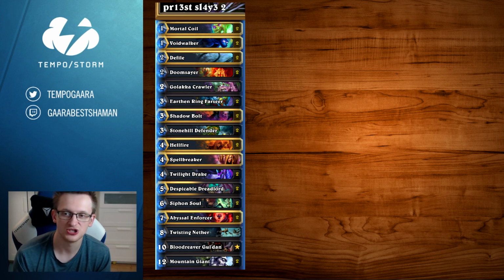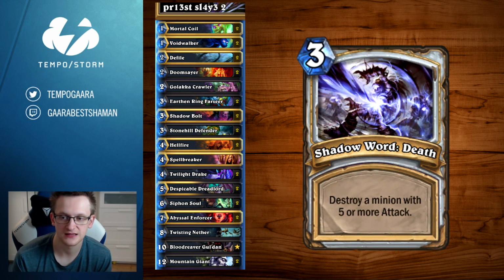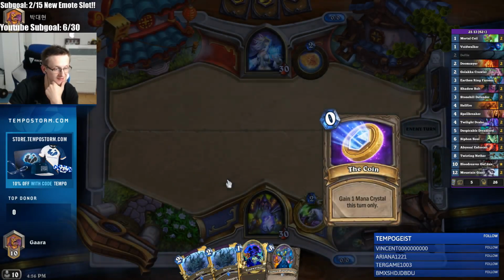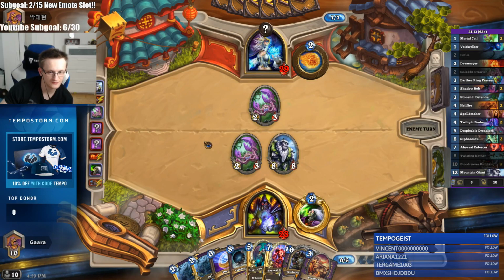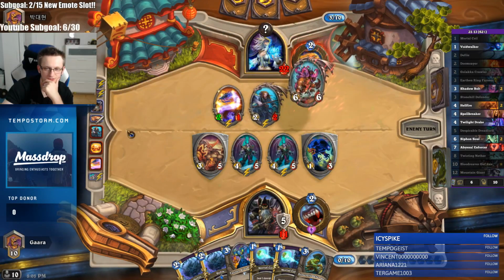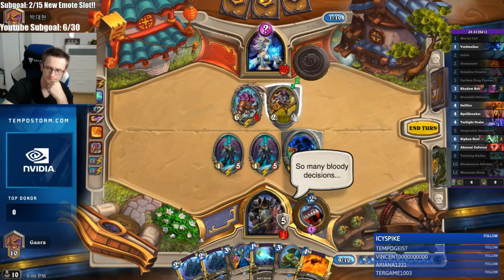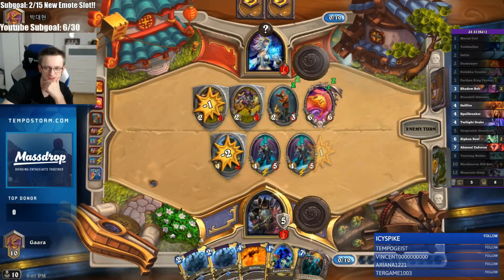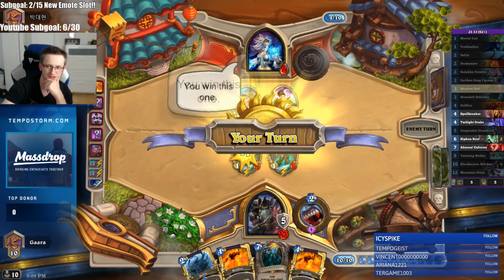New Best Demon Handlock! [Deck Tech] [Gaara]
New Deck Tech Video about a slower Control Warlock with the Demon package (abyssal enforcers, Despicable Dreadlord and Voidwalker) and the Handlock package (Twilight Drake and Mountain Giants).

### pr13st sl4y3 2
# Class: Warlock
# Format: Standard
# Year of the Mammoth
# 2x (1) Mortal Coil
# 2x (1) Voidwalker
# 2x (2) Defile
# 2x (2) Doomsayer
# 1x (2) Golakka Crawler
# 2x (3) Earthen Ring Farseer
# 2x (3) Shadow Bolt
# 2x (3) Stonehill Defender
# 2x (4) Hellfire
# 1x (4) Spellbreaker
# 2x (4) Twilight Drake
# 2x (5) Despicable Dreadlord
# 2x (6) Siphon Soul
# 2x (7) Abyssal Enforcer
# 1x (8) Twisting Nether
# 1x (10) Bloodreaver Gul'dan
# 2x (12) Mountain Giant

😎 Stream - Streaming from Monday - Sunday from 12.00 PM CET to 6PM CET